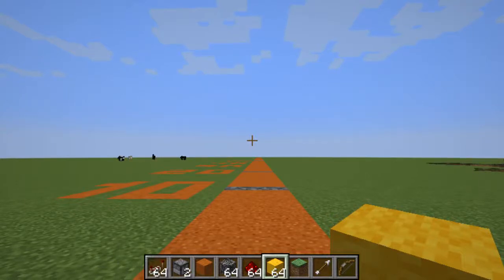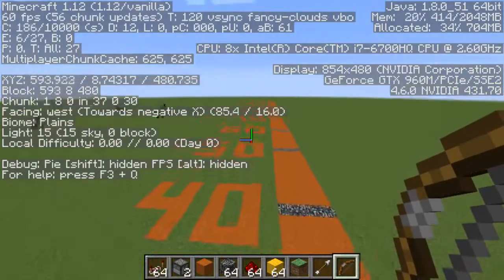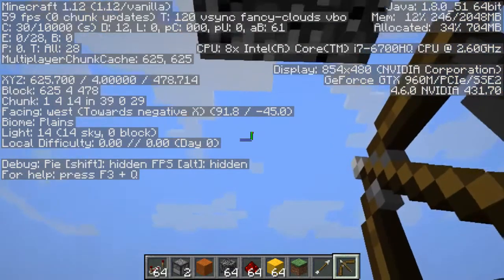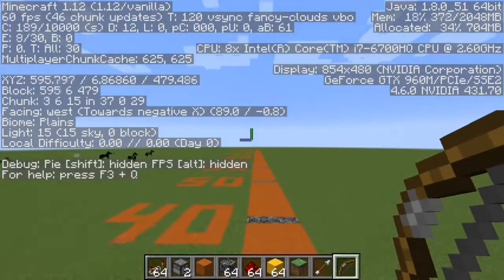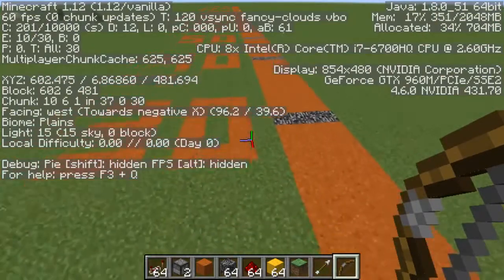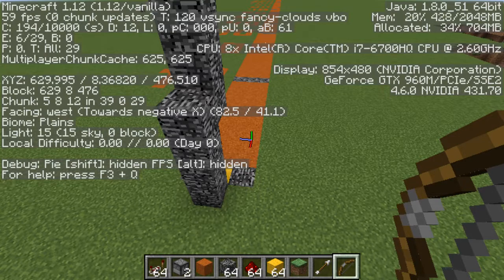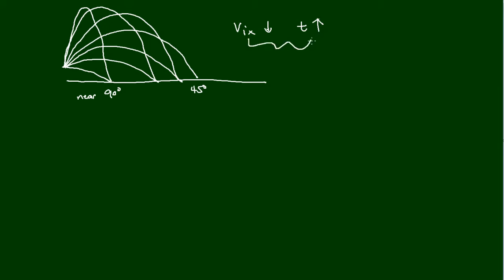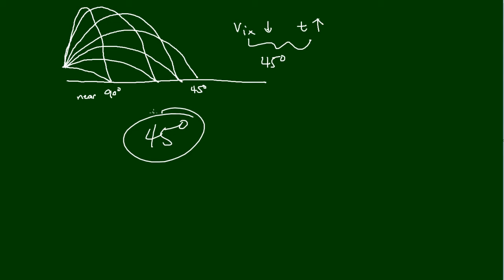MINECRAFT PHYSICS! | What Angle Produces the Longest Range?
Hello viewers! Today, we will tap into a bit of Minecraft to dabble with some projectile motion physics! Just how far could you shoot your bow in Minecraft?